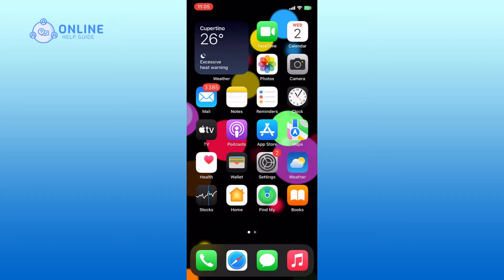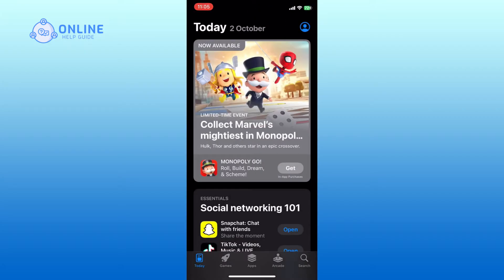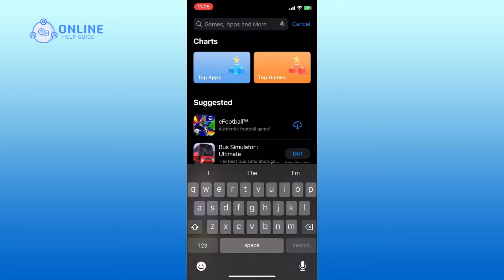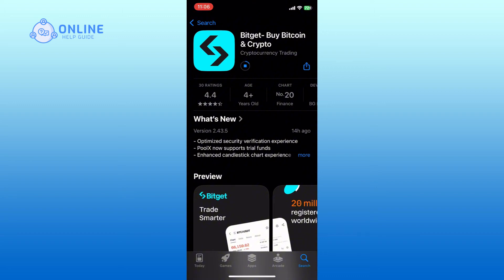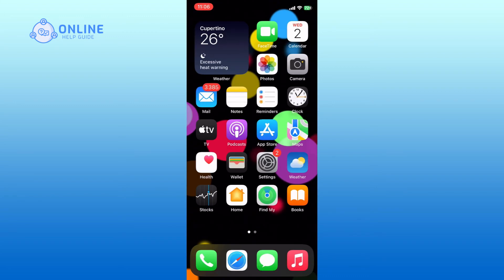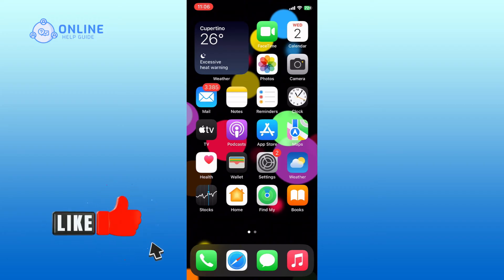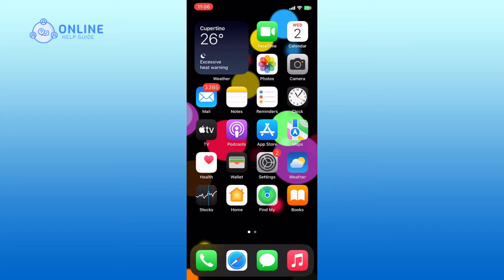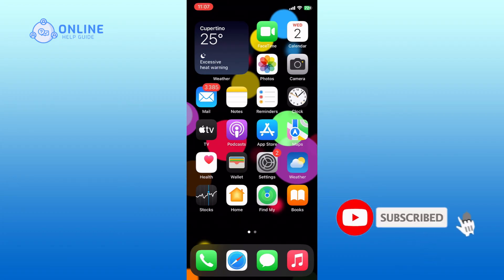How To Download Bitget App on iPhone 2024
In this video, I'll show you how to download the Bitget app on an iPhone.
Knowing how to access the app is essential because it allows you to trade and manage your cryptocurrency conveniently.
So, let's get started on how to download the Bitget app on an iPhone.

First, open the App Store.
Tap the search icon at the bottom right corner of the screen.
In the search bar at the top, type "Bitget" and hit the search button.
In the search results, you should see the Bitget app listed, usually at the top.
Tap on it to open its details page.
On the app's details page, you'll see a button that says 'Get' or shows a cloud icon with an arrow. Tap on it.

And that’s how you download the Bitget app on an iPhone.